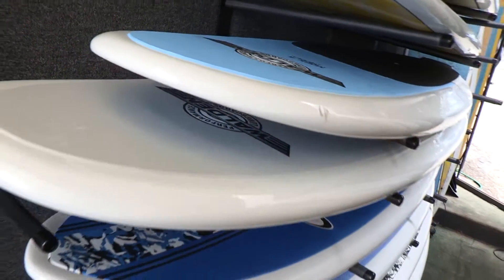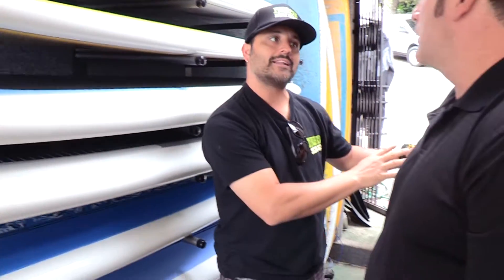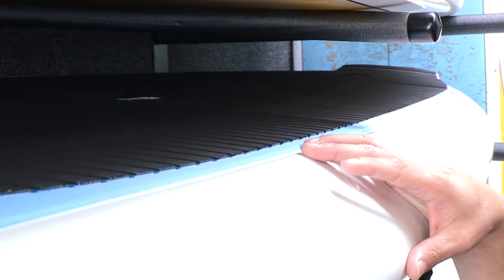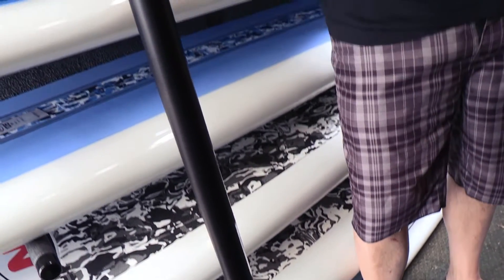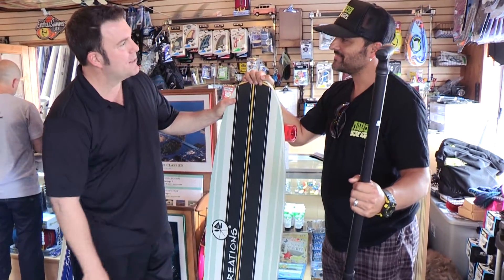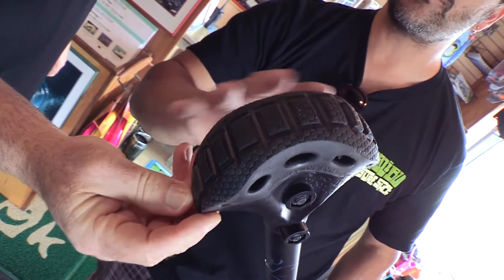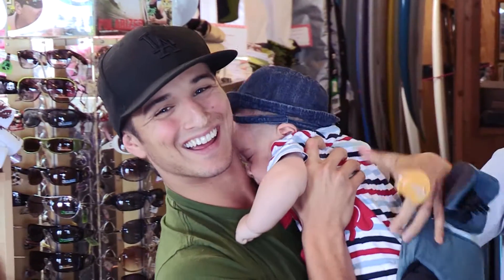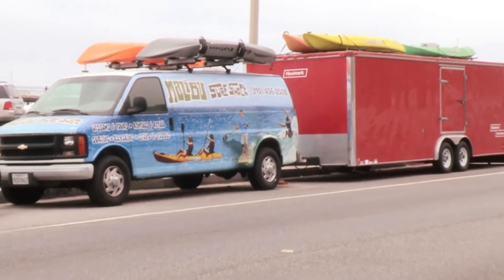Malibu Surf Shack - Patrick Dockry Health Beauty Life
Hit the water with the latest wave in water sports, stand up paddling and gear up at the legendary surf shop on Surfrider Beach.